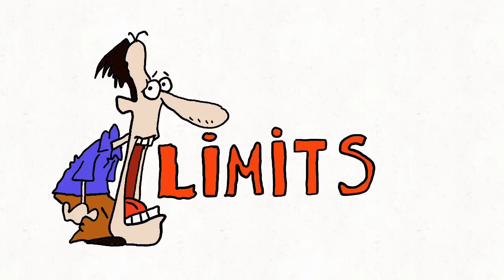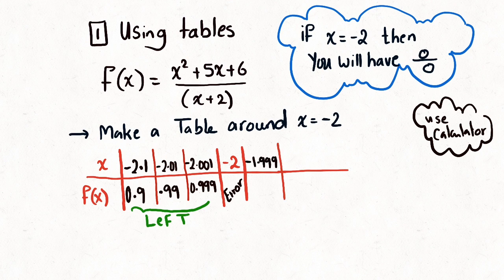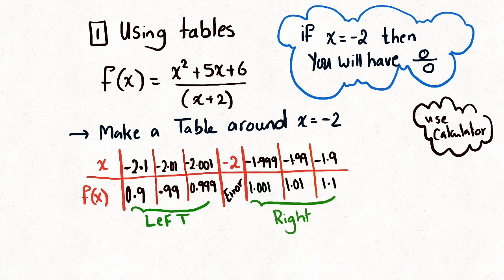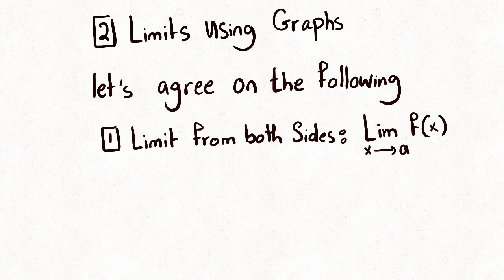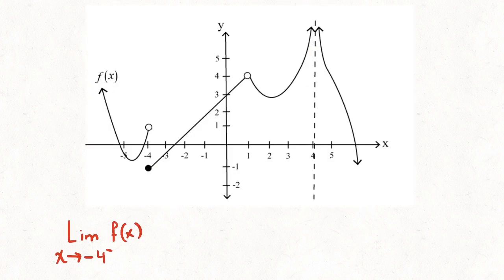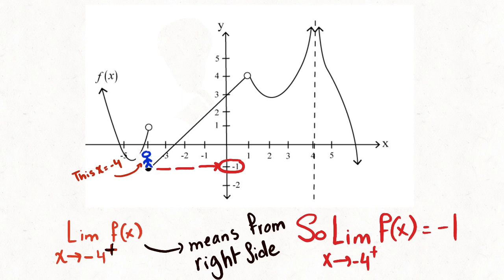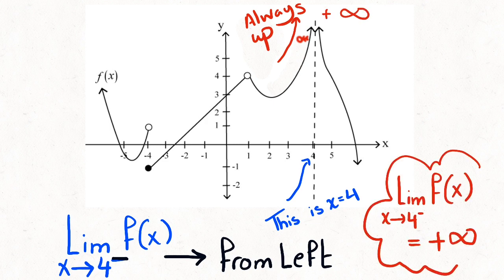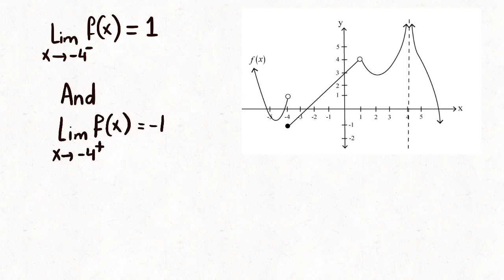Finding limits graphically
An easy way to find limits by graphs graphically using animation
Introduction 00:00
finding limits graphically instructions 02:14
examples 02:57